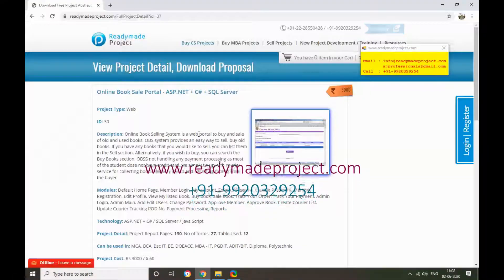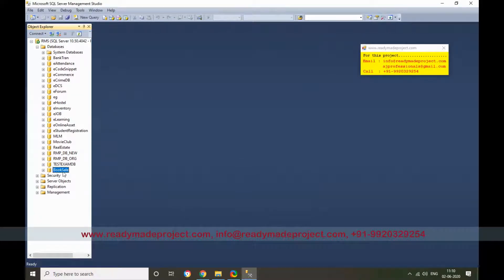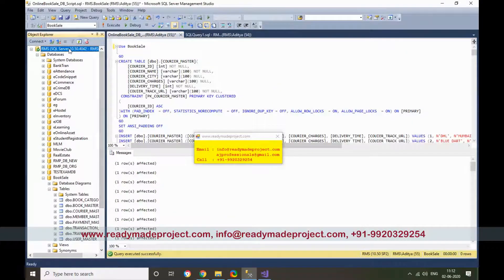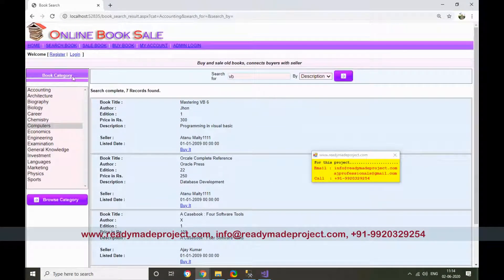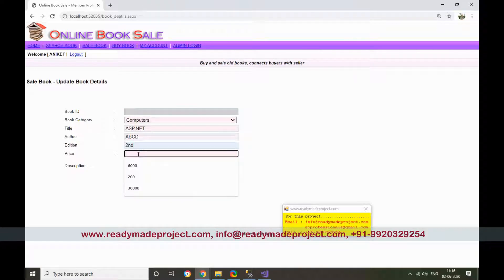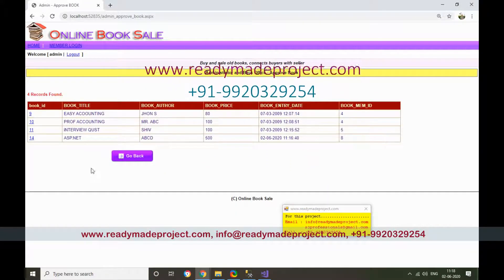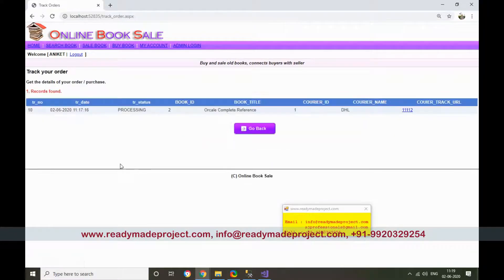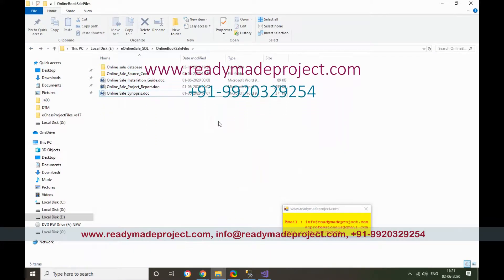Online Book Sale Portal Configuration and Working Demo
Online Book Sale Portal - ASP.NET + C# + SQL Server

Description:
Online Book Selling System is a web portal to buy and sale of old and used books. OBS system provides an easy way to sell, buy old books. If you have any books that you would like to sell, you can list them in the Sell section. Alternatively, if you wish to buy, you can search the Buy Books section. OBSS not handling any payment processing as most of the student dose not have credit card, we simply tie up with courier service for collecting books, delivery books and collecting money from the buyer.

Technology:
ASP.NET + C# / SQL Server / Java Script